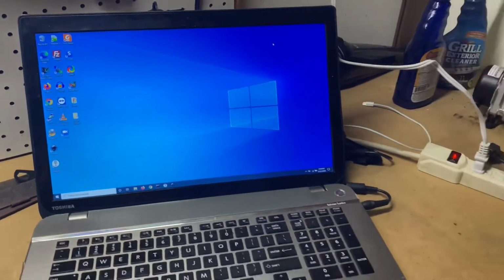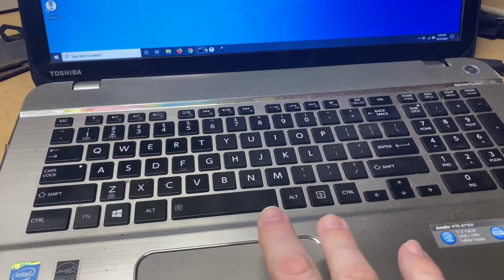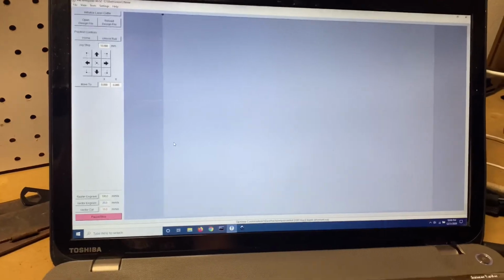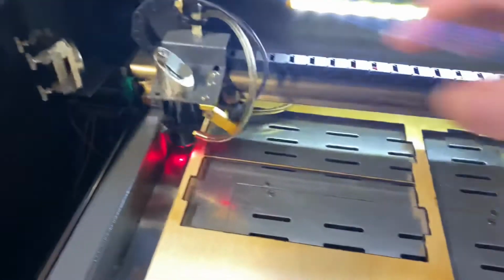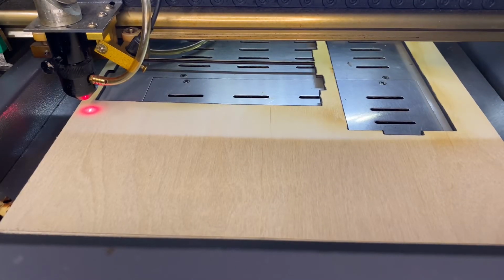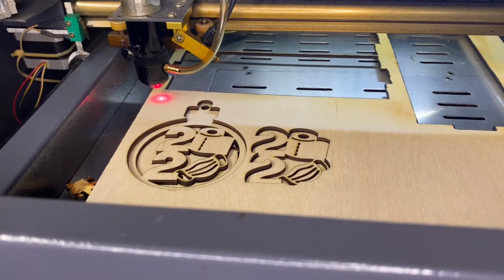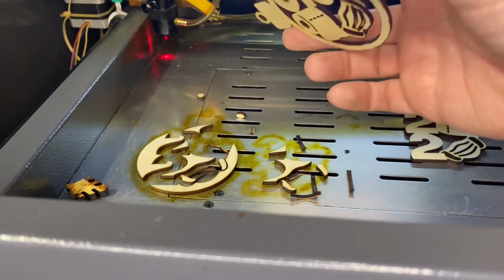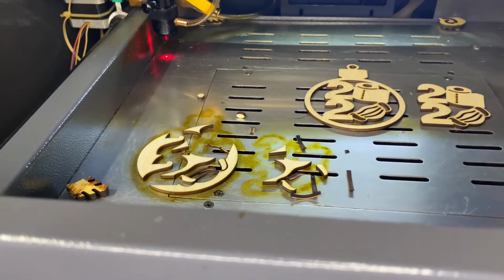Cutting an Ornament With My K40 Co2 Laser.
I bought this laser a few months ago. It’s been really fun to use and learn on. This is a great ornament for 2020. More videos to come with the laser.